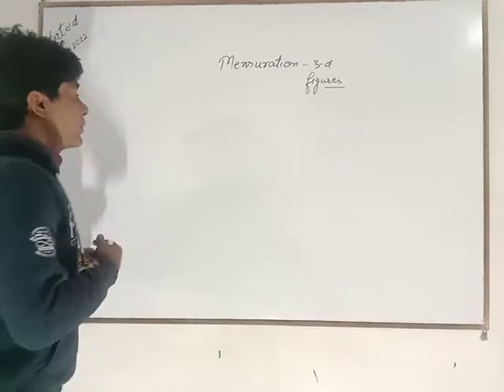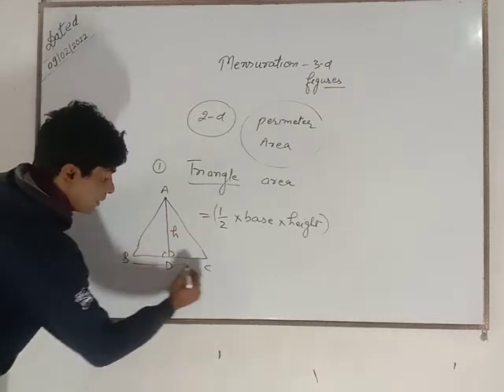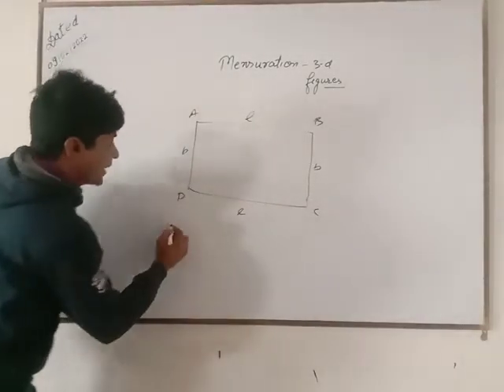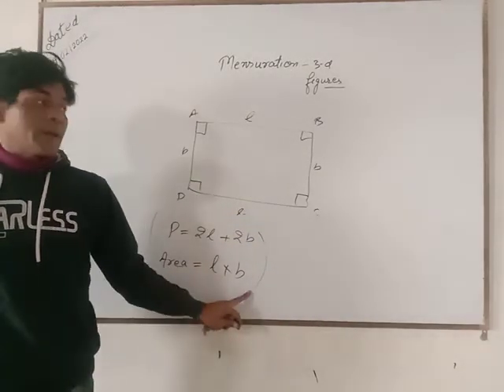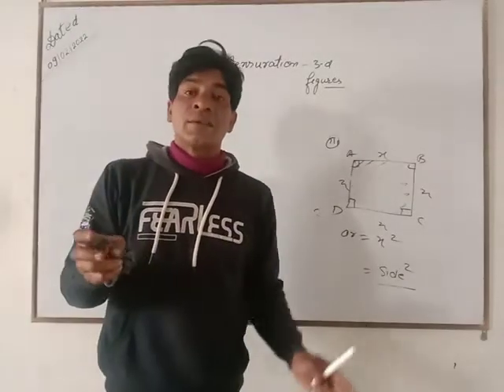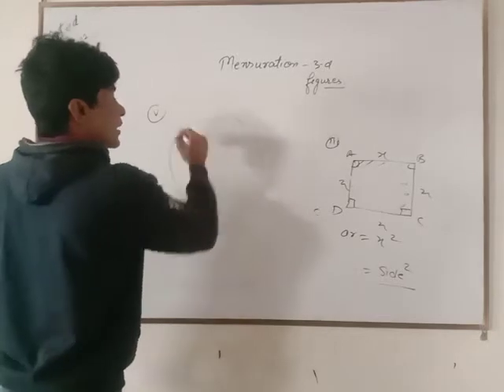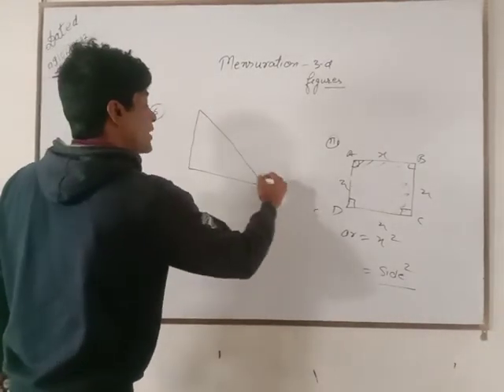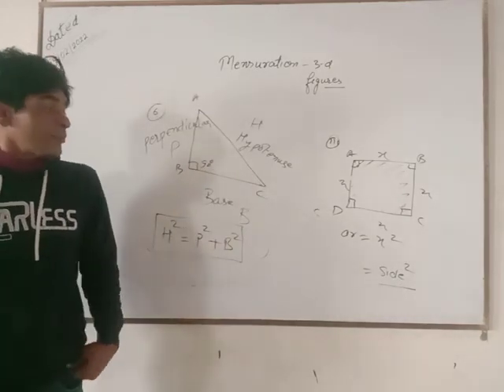Understanding 2- d figures for Understanding Mensuration of 3- d figures: By Yash sir:Z Plus Academy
Understanding 2- d figures for Understanding Mensuration of 3- d figures : very Easy and Simple way : (1) Area of triangle (2) perimeter and area of Rectangle and square (3) Perimeter and Area of circle and Ring (4) Pythagoras theorem etc By Yash sir Z Plus Academy ❤️🙏🙏🙏